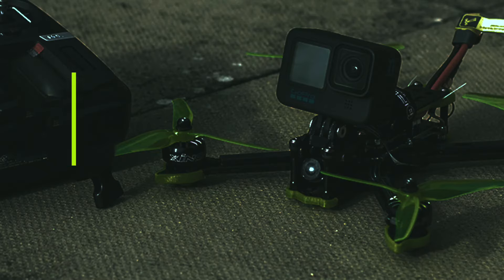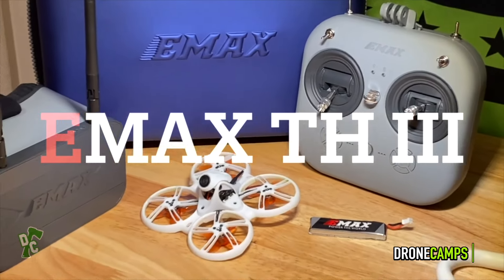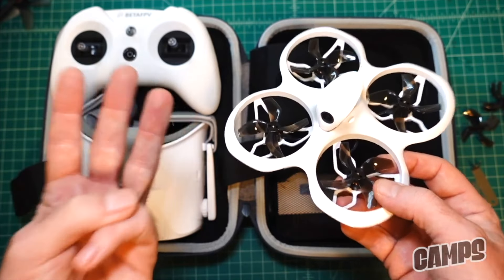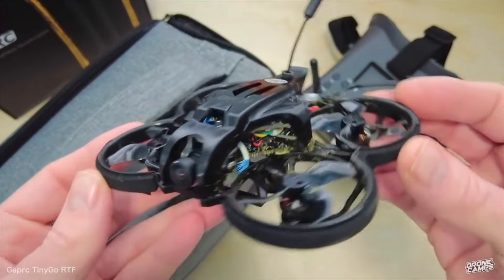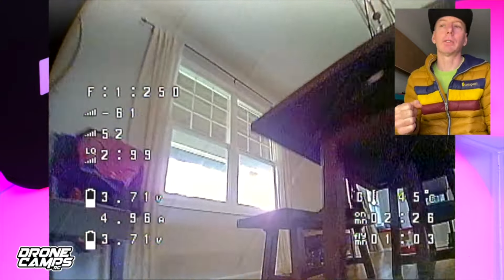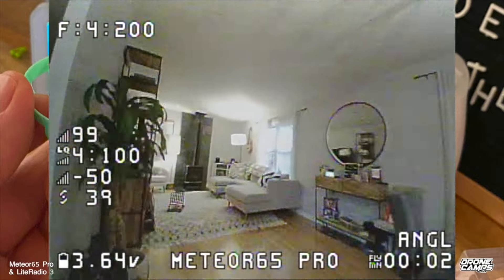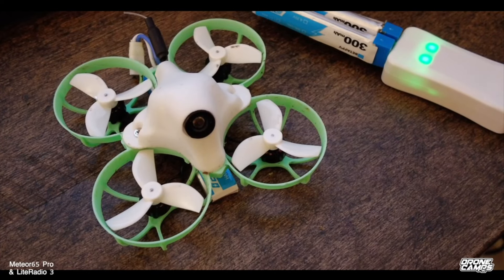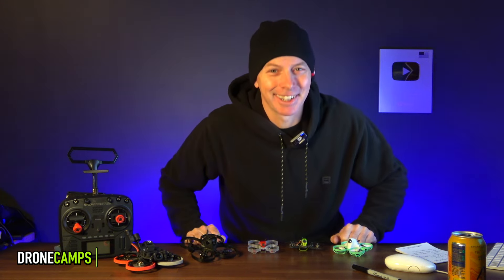Best Indoor Fpv Drones for 2023 🏆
Best Indoor Fpv Drones for 2023. Community Based beginner drone choices. Review by Justin Davis of Drone Camps RC.

Find links to the Best Indoor Fpv Drones below

RTF Category Links 🏆
1. Geprc Tinygo 4K Combo

2. BetaFpv Cetus X Combo

3. Emax Tinyhawk 3 Combo

BNF Category Links
1. BetaFpv Meteor65 Pro Whoop
1. BetaFpv Meteor65 HD Zero Whoop
3. Firefly Baby Nano Drone
4. BetaFpv Meteor85 HD Whoop
5. Geprc Cinelog20 HD Cinewhoop